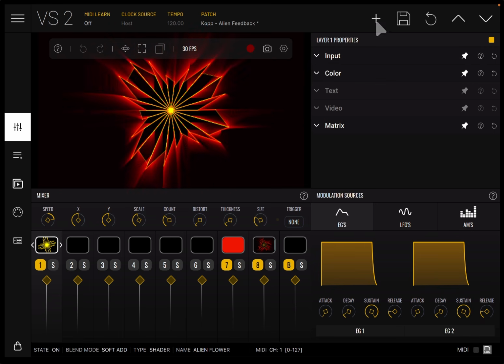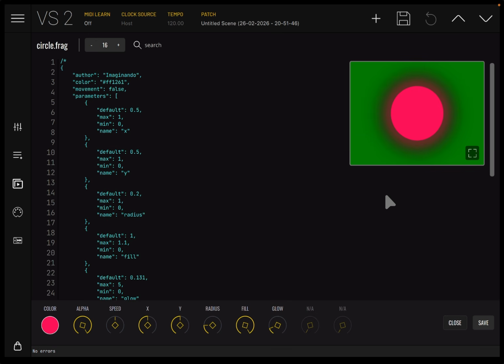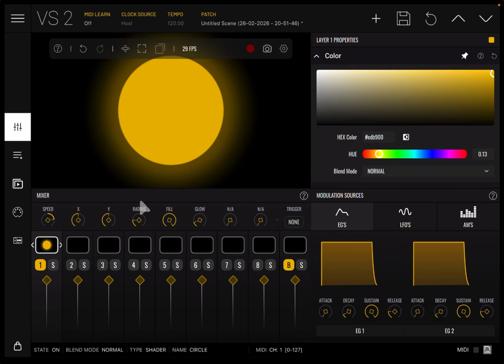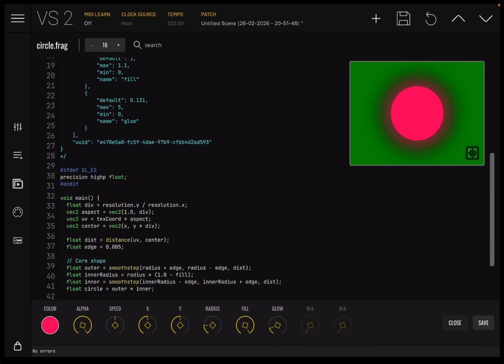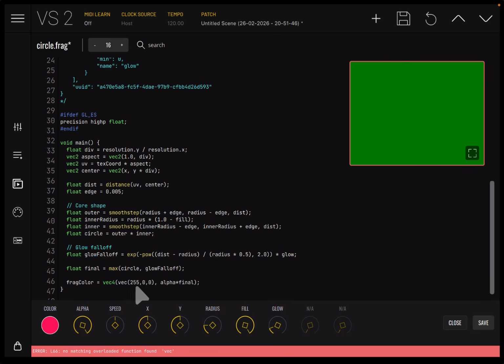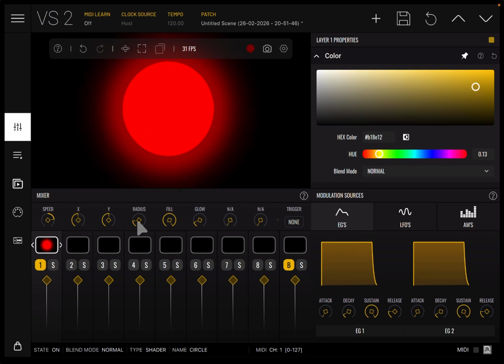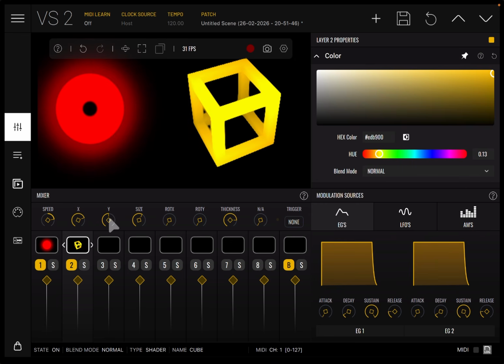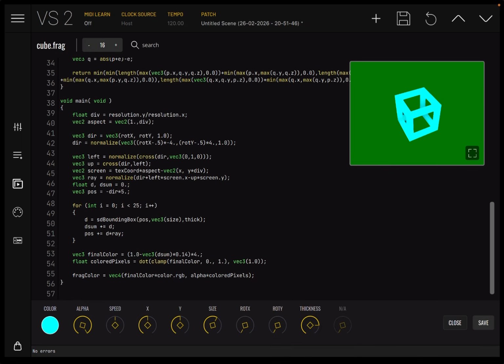Imaginando VS - 2 Tutorial 2: Intro to custom Shaders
Imaginando VS - Visual Synthesizer 2 Tutorial 2: Intro to custom Shaders

Turn your music into stunning real-time visuals.

VS 2 is the ultimate visual synthesizer for creators, musicians, Js, and performers, combining audio and MIDI reactivity with a powerful, playable visual engine.

Prepare live sets, create music videos, or delve into creative exploration with the numerous visual engines and extensive factory content. VS 2 transforms sound into immersive graphics with unmatched control and flexibility.

Features:

Synced to Your Music - Create visuals that react to audio and MIDI in real time. Every beat, note, and rhythm shapes the visuals you see.

Deep Visual Synthesis - Blend shaders, text, images, video, visualizers and live input to compose unique and expressive graphics.

Playable Like an Instrument - Trigger visuals live with polyphonic visual voices and perform visuals with the same feel as playing music.

Refined Interface - VS 2's redesigned, performance-focused Ul makes complex visuals intuitive and fast to control.

Modulation Matrix - Use audio modulators, envelopes, and LOs along with a built-in matrix to shape visuals in deeply expressive ways.

Built-In Visualizers - Waveform, spectrum, and oscilloscope views let you visualize your sound and create custom, social media-ready visualizers.

Customizable - Import or code your own shaders and media to create truly personal visual styles.

Playlist Manager - Organize and sequence visual sets for shows and creative sessions.

Output & Capture - Send output to external displays and record HD visuals with audio directly inside VS.

Expanding Ecosystem - Packed with rich factory content and a growing collection of expansion packs to explore.

From live performances to studio workflows, VS 2 makes powerful visual synthesis accessible, no steep learning curve, just expressive tools that follow your music. Built on user feedback with workflow improvements and creative flexibility at every turn.

Bring your music to life with visuals.